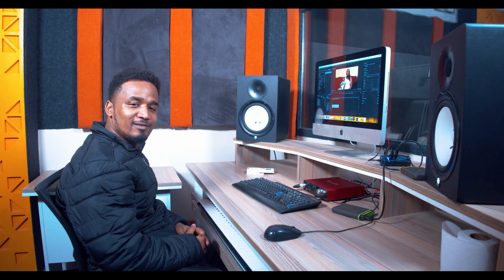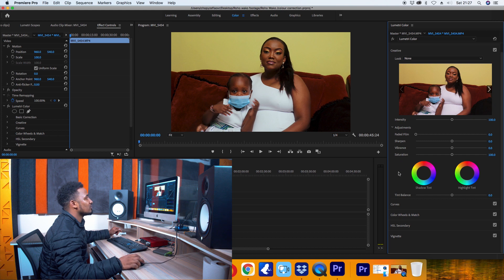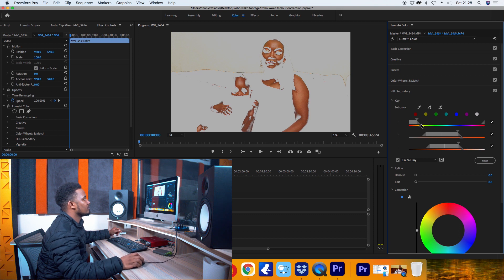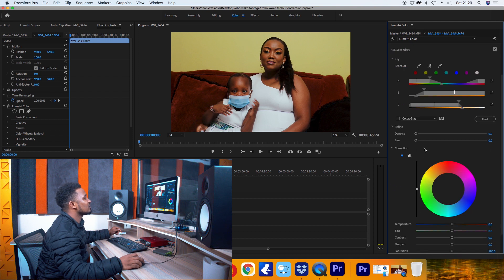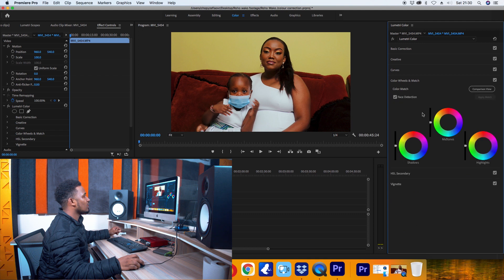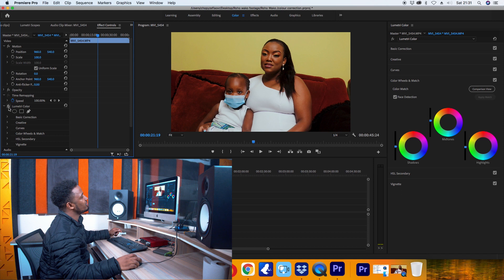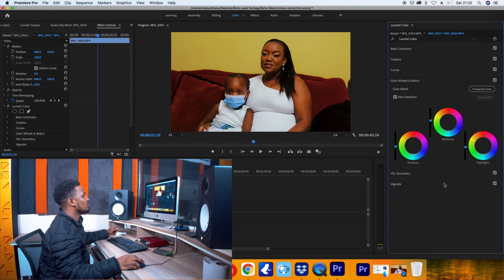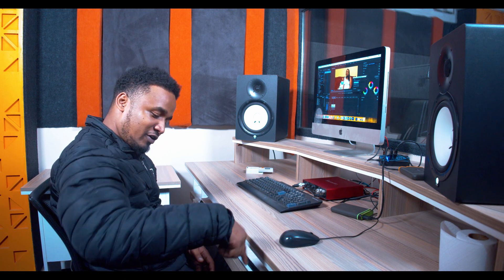Quick color correction in Premier Pro cc 2020 I Lumetri color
Quick color correction in Adobe Premiere Pro CC 2020, a Lumetri color tutorial. These are some basic corrections and they can easily achieve using basic correction, curves,  HSL Secondary, and Color wheels & Match.

chapters
0:00 Introduction
0:26 White balance
1:04 Levels
1:42 HSL Secondary
4:28 Color wheels & Match
5:34 Luts
6:53 Before & After
7:17 Outro